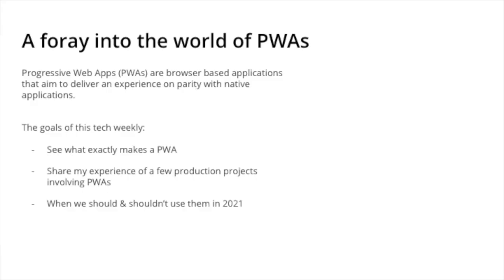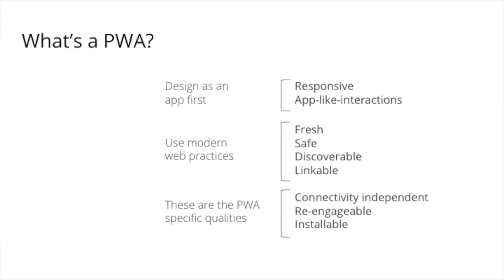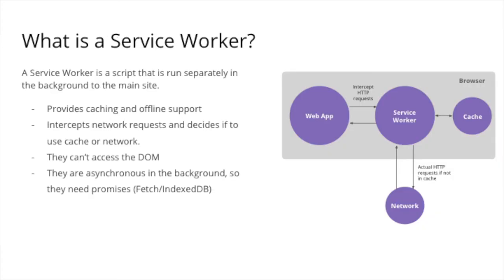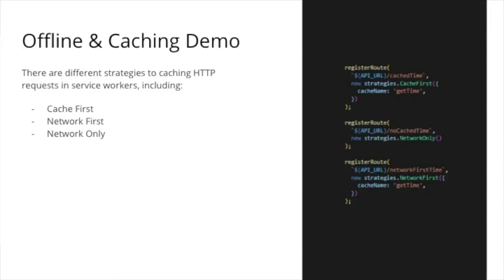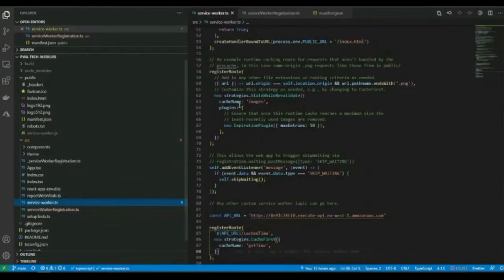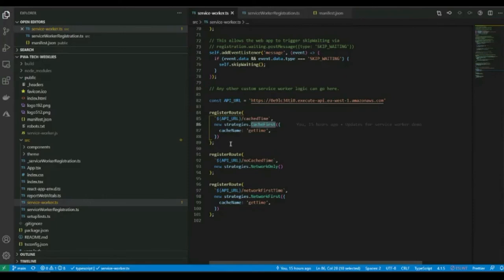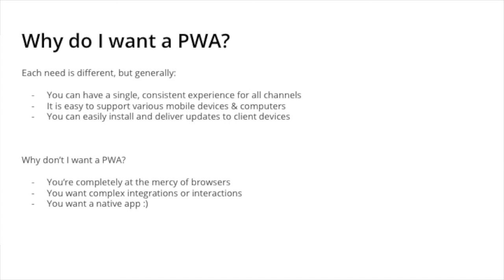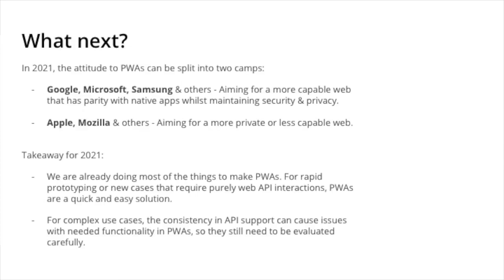A foray into the world of Progressive Web Apps - Graham Daw - Tech Weeklies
Progressive Web Apps or PWAs are web applications that offer native-like functionality for mobile devices. Coined in 2015, PWAs share a few traits with modern web development like responsiveness, linkable and safe but add their own unique aspects with connectivity independence and re-engageability.

In this talk, Graham walks you through what PWAs are and how they are made. He also talks about the pros and cons you can weigh when you're making a decision between a native app and a PWA.

Tech Weeklies from Futurice, is a series for techies and consultants, to share their experiences working on various frameworks, languages, techniques, services, and projects. We consultants live in a constantly changing world and the ability to adapt to those changes is important. That's why learning is such a key part of the Futurice culture. Tech Weeklies is one of the ways we share our knowledge inside and outside the company and learn from each other's knowledge, expertise, and experience.